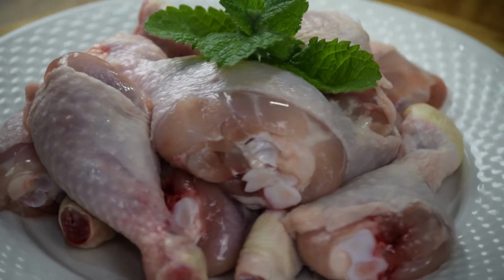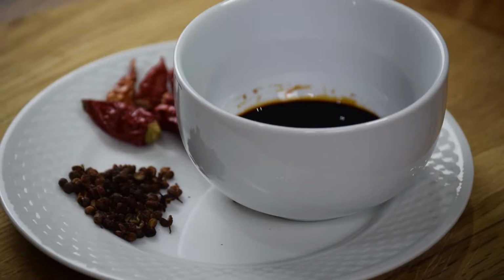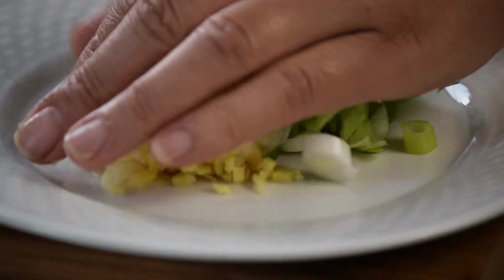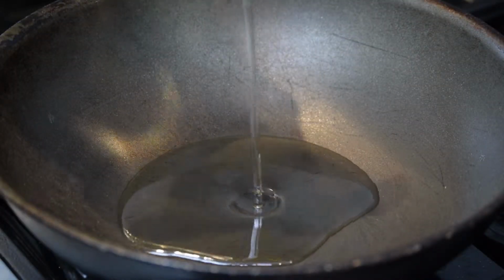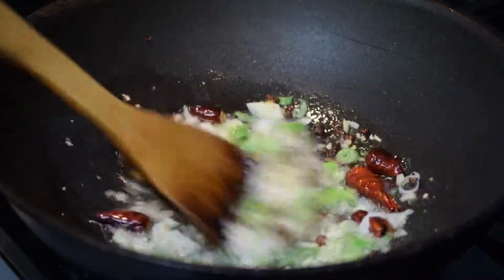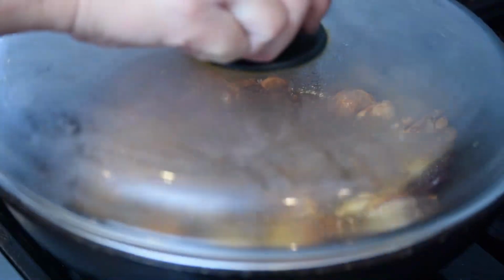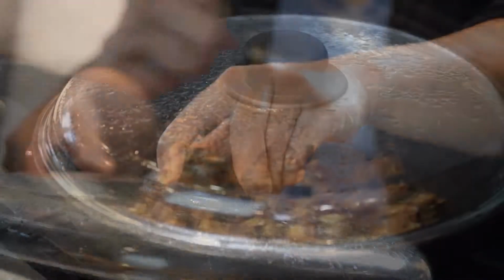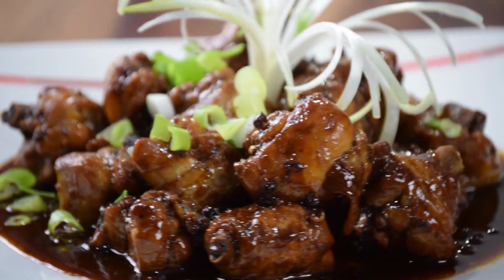Chinese Sweet & Spicy Chicken Recipe (Chinese Spicy Recipe)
Welcome to Xiao's Kitchen. My name is Xiao Wei, ever since my Mother taught me how to cook at an early age, I have always had a strong passion for Cooking. My family still live in Inner Mongolia in the northern part of China, where I visit each year and pick-up new Asian/Chinese recipes.

It's sweet, it's tender. But do be cautious as it's fiery, too! Just like me!

Ingredients:
8 chicken drumsticks
2 Tbsp clear honey
1 spring onion
4 cloves garlic
0.5cm ginger
1 Tsp red peppercorn (Sichuan Pepper)
7 dried chillies
2 Tbsp dark soy sauce

Methods:
Cut off the knuckles from each drumstick and then cut into 2 equal sized pieces
Place on a dish for later
Chop the garlic, ginger and spring onion
Heat 2 Tbsp oil in a wok
Add chillies and peppercorn and fry for few seconds
Add ginger, garlic and half of the spring onion then fry for few seconds
Add chicken and fry for 5 minutes until the meat turned white
Pour soy sauce over the chicken and stir for an even coverage
Fry for a minute and then place a lid on the wok
Reduce heat to lowest setting and cook for 25 to 30 minutes until the meat is cooked
Stir regularly during this and then replace lid after
Turn heat to high once the meat is tender
Add salt to your taste and honey
Stir and fry for a minute
Transfer onto a dish, garnish with the remaining spring onion and serve